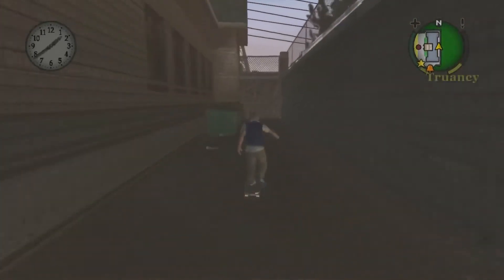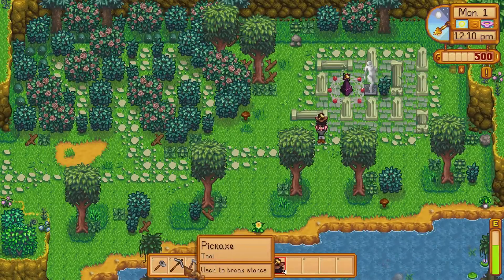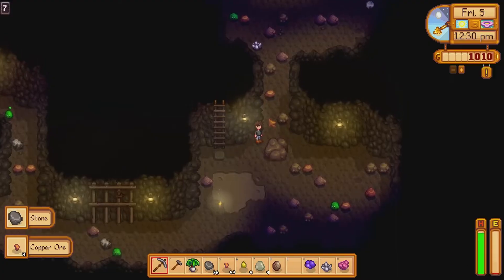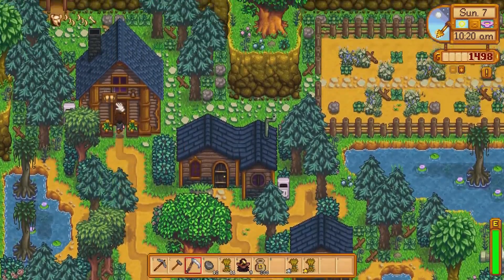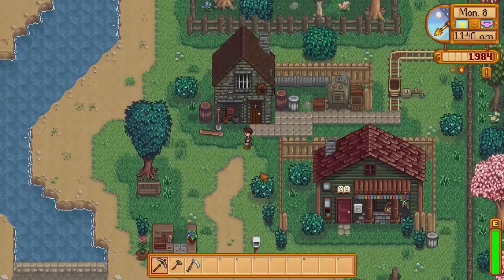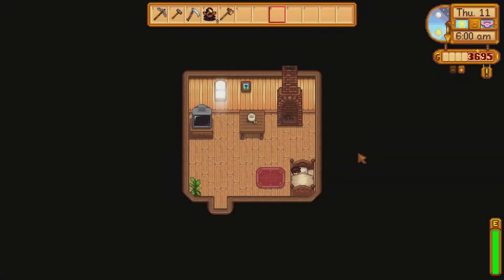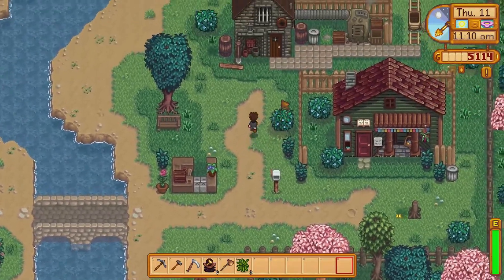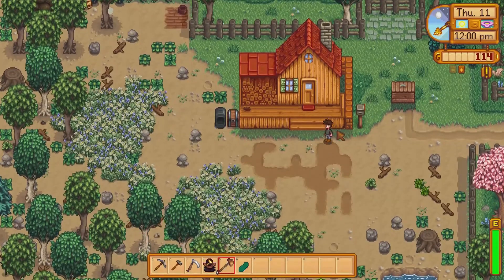Becoming A Sk8er Boi in Stardew Valley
Tbh this entire video was just an excuse to make a montage with the Greasers theme playing in the background.

Link to the mod is below.